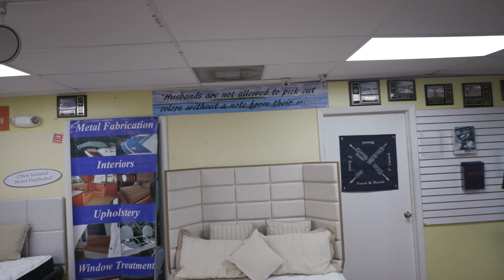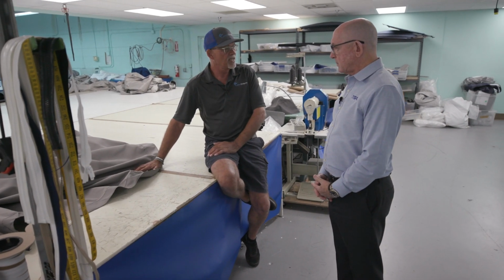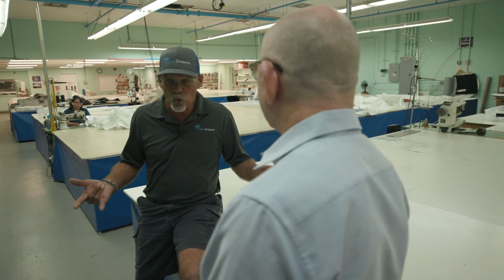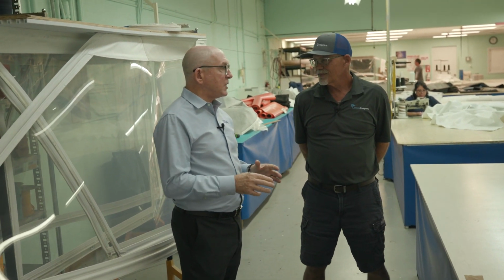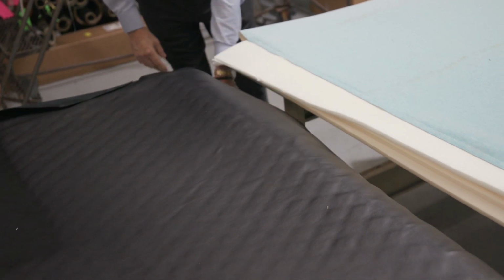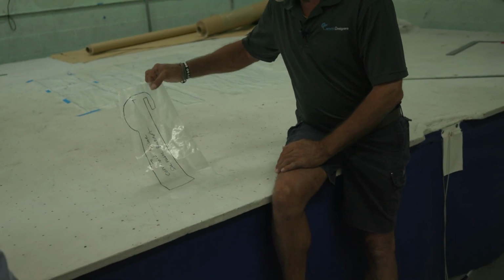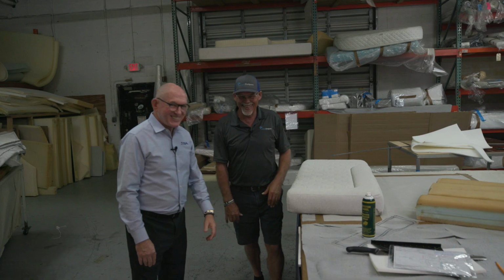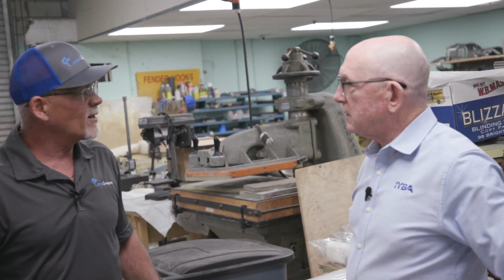2022 Yacht Engineering Week - Canvas Designers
2022 Yacht Engineering Week - Canvas Designers